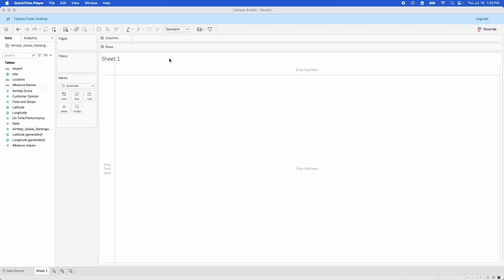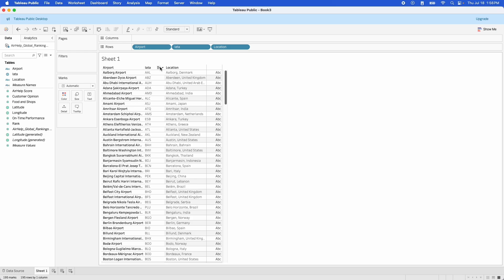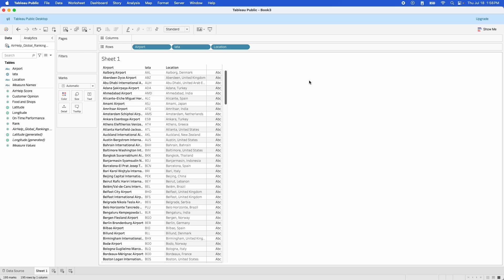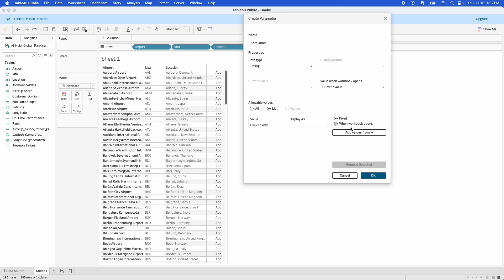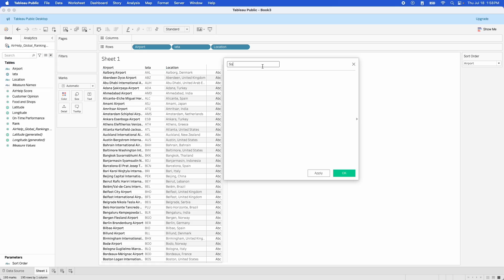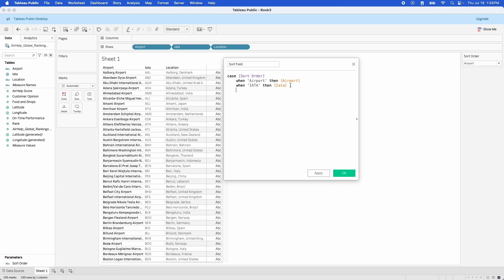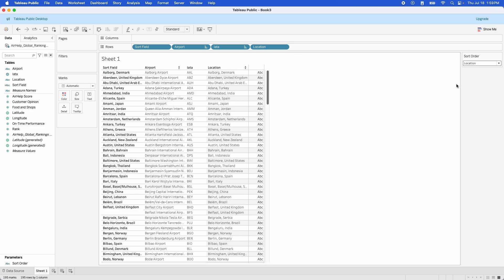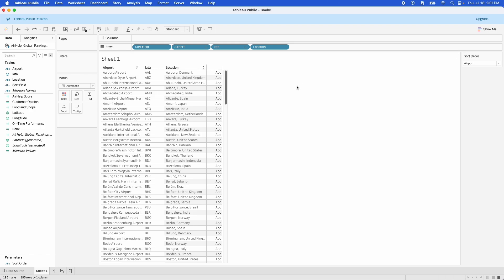Sort a Tableau Table on ANY Column!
Sorting a table in Tableau can be frustrating... but you CAN sort on any column you want! The solution is a little funky, but dynamic sorting in Tableau is possible.

In this Tableau in Two Minutes video, I'll show you how to use a parameter and a calculated field to set the sort order of a table to whichever field you want, even if what you're using other fields in the table!

00:00 Introduction
00:12 Whats the Problem?
01:09 Creating the Parameter
01:54 Creating the Calculated Field
03:24 Conclusion

Learn how to easily sort a Tableau table on any column with this quick and simple tutorial. Master dynamic sorting in Tableau and make your data analysis a breeze!